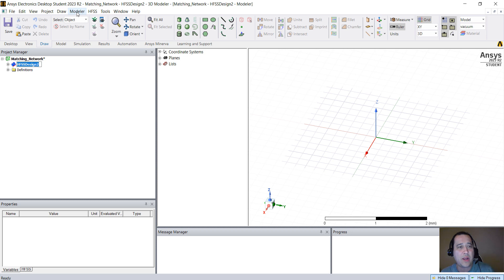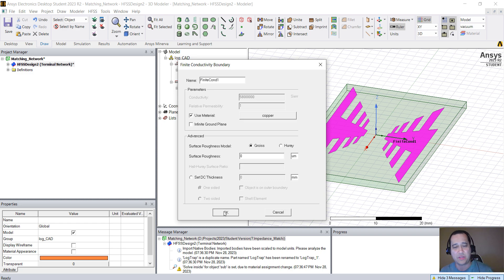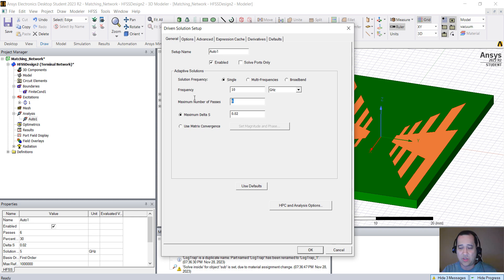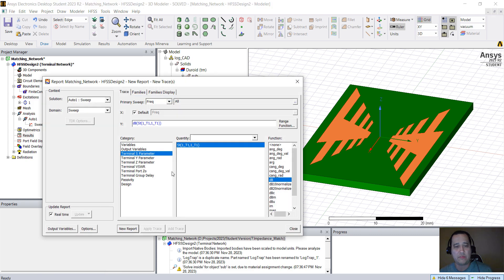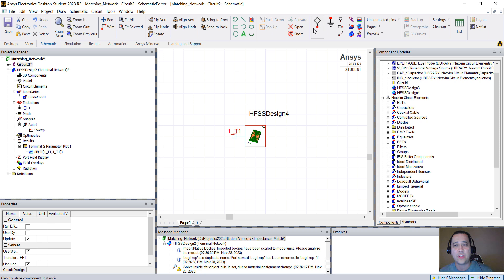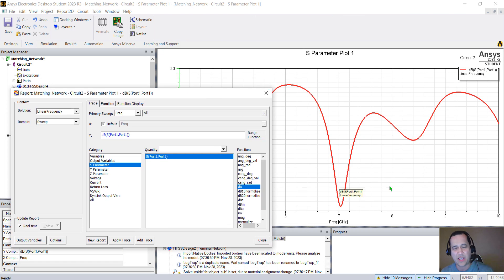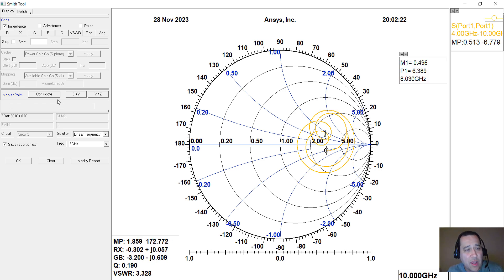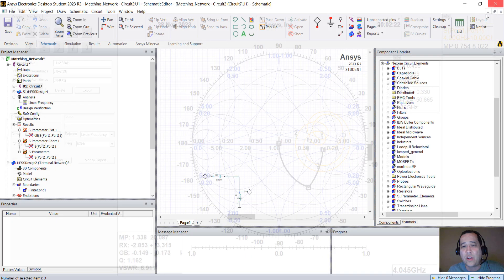How to use Smith Chart to create a Matching Impedance Netowrk with Ansys HFSS Student Version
Here is a tutorial that shows how to import a CAD model of a printed log antenna, setup the model in HFSS and how to use the Smith Chart tool to create a circuit to match the impedance at 8GHz.